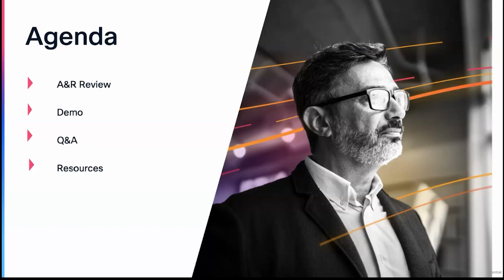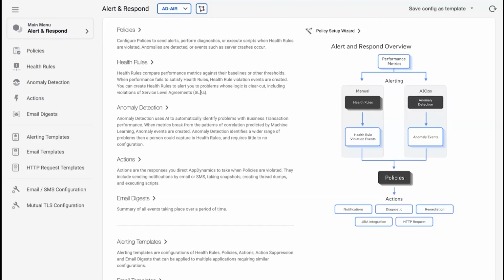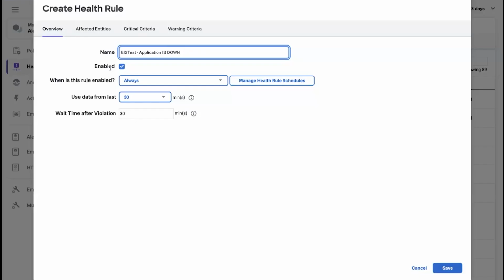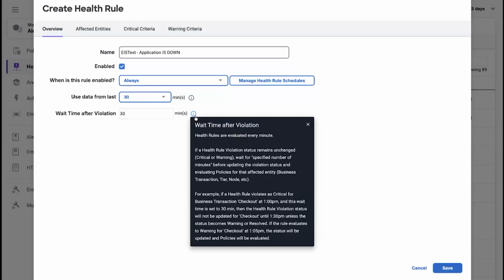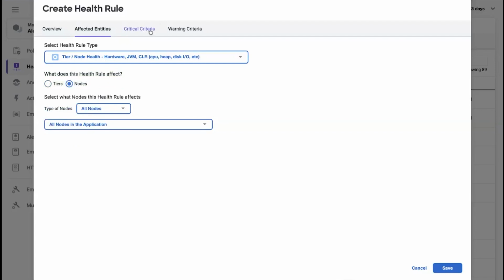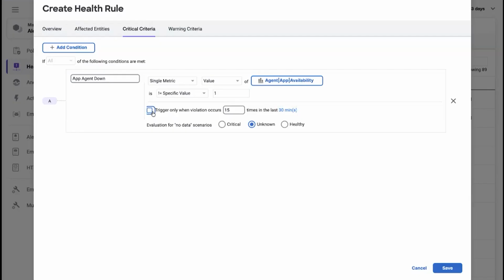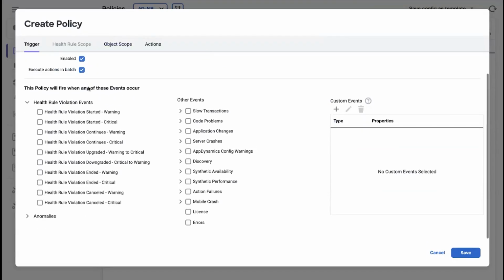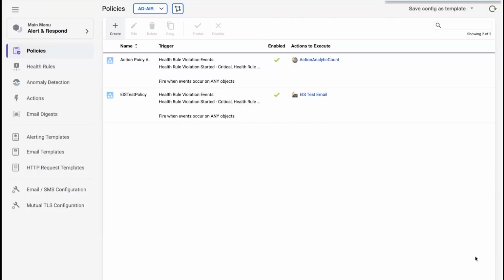EIS AMER E13 Achieving Proactive Monitoring w/ Splunk AppDynamics: EIS Alert and Response I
While reactive end-to-end monitoring is valuable, proactive monitoring is the ultimate goal in Observability. This series is designed to help you achieve that objective! In the first three episodes, our CS experts will guide you step-by-step through setting up Health Rules, Policies, and Actions in Splunk AppDynamics—empowering you to identify and address issues before they escalate into major incidents.